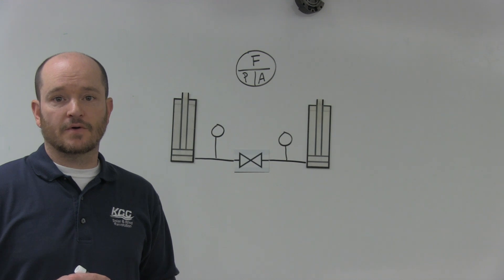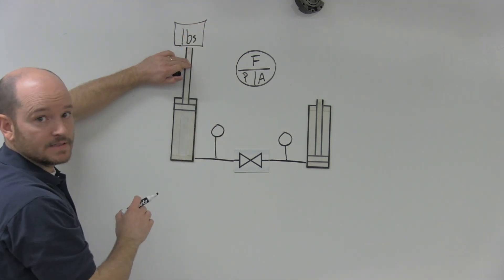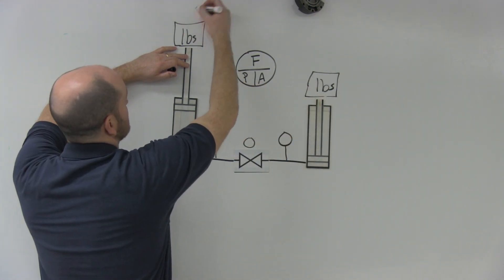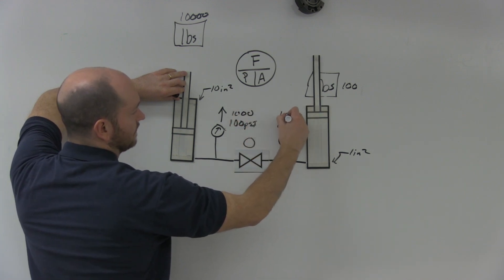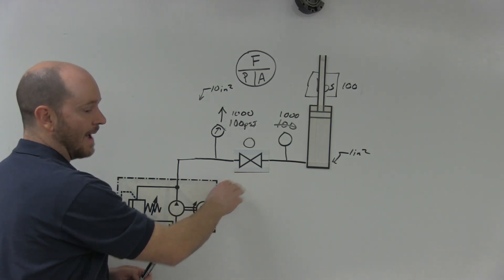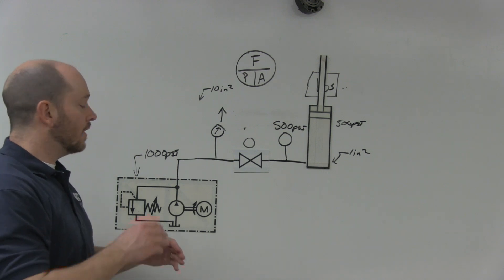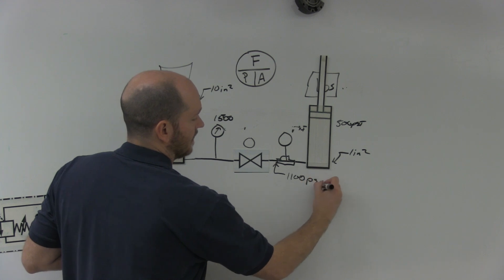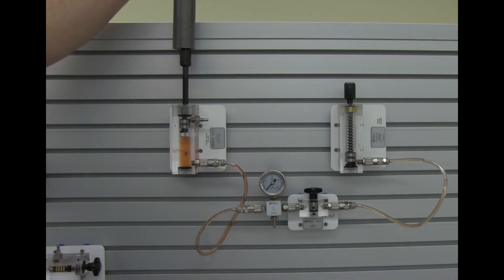Pressure and Flow in a Hydraulic System and Their Basic Relationship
This video is about Relationship Between Pressure and Flow in a Hydraulic System.  It discusses how pressure behaves with there is no flow and when flow is happening.  I demonstrate this both on the board and on the transparent hydraulic trainer.